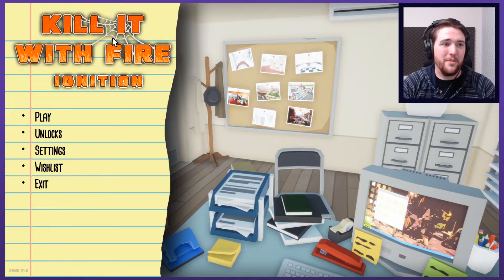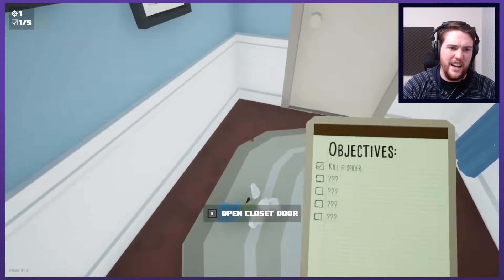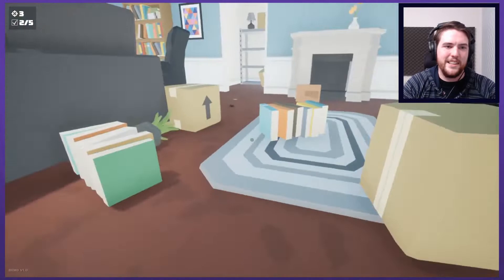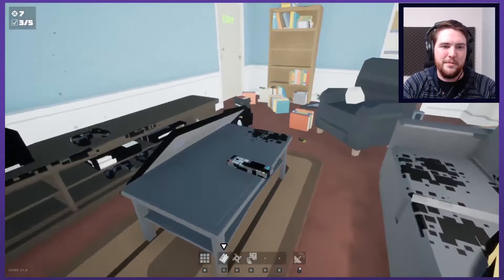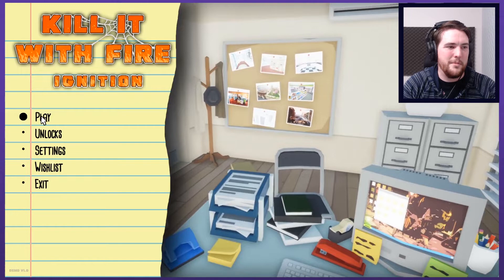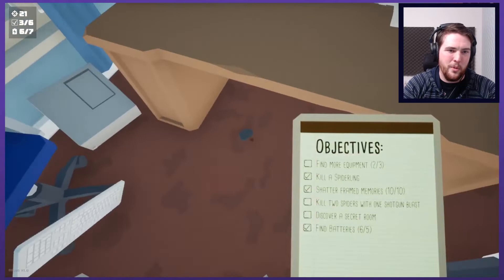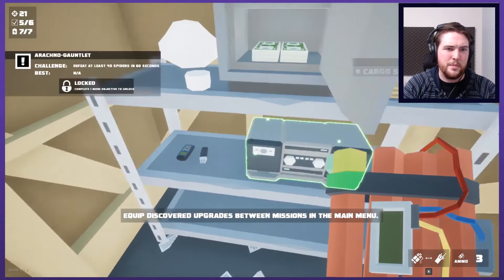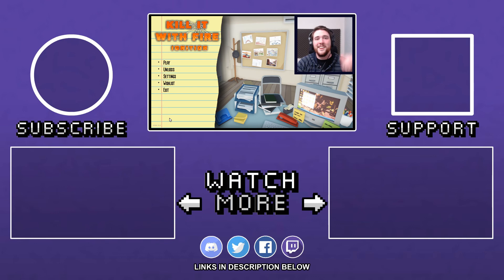NO ROOM FOR MERCY | Let's Play Kill It With Fire: Invasion (Demo) | Graeme Games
Let's Play Kill It With Fire: Invasion (Demo)
First look PC gameplay

Welcome to KILL IT WITH FIRE, a game that highlights everyone's worst nightmare: A single spider loose in your house! Where it come from? How did it get there? Is it a mom, if yes has it laid eggs? If it's a baby, where is it's mother, and where are the rest of the eggs!?! FOR THE LOVE ALL THAT IS HOLY WHAT DO I DO!!?

Kill It With Fire steam description:
"The spider - mankind’s most ancient and deadly nemesis. As a licensed Kill It With Fire exterminator, it’s time to fight back! Gather your arsenal and pursue the eight-legged menace on a journey across time, space, and suburbia - although not necessarily in that order."